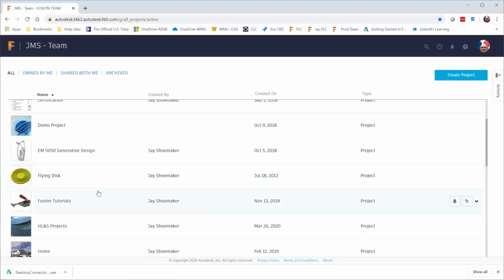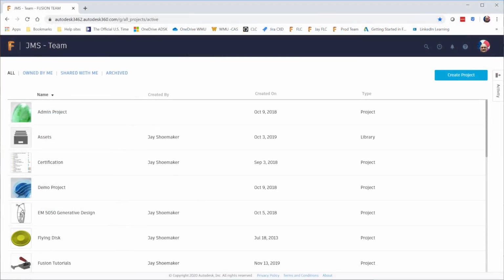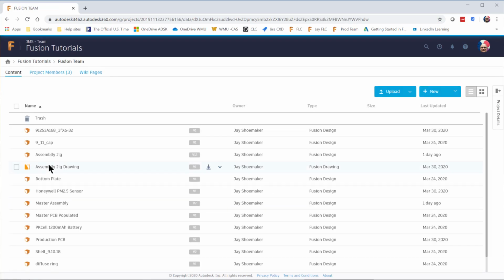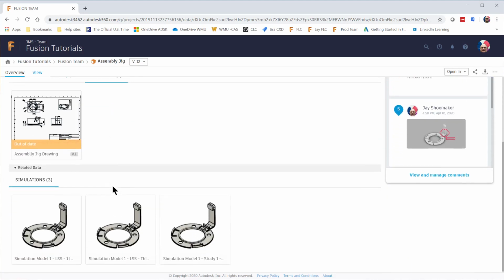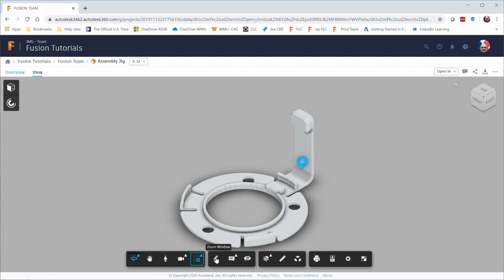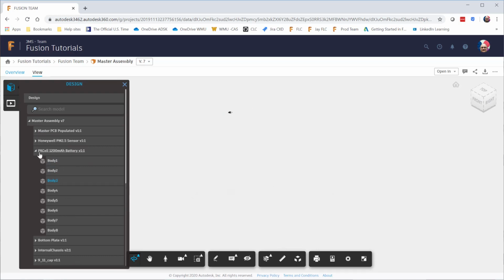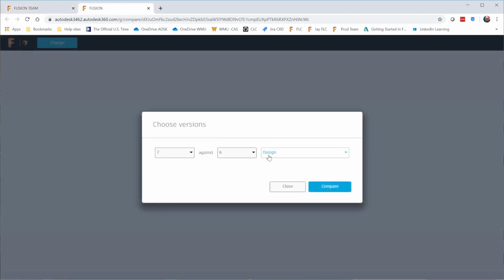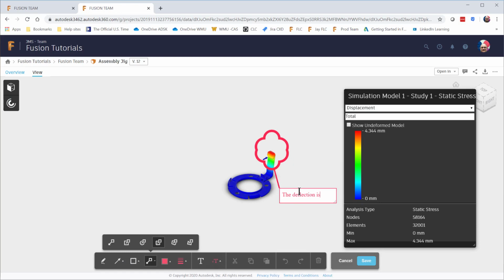Introduction to Fusion 360 (Video #7) - Use Fusion Team